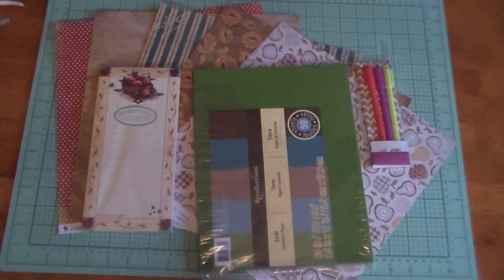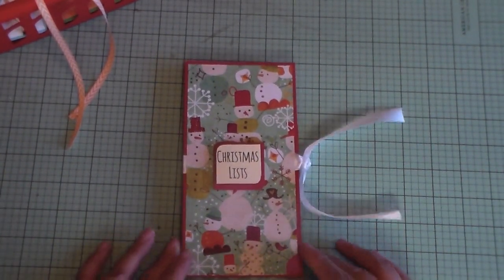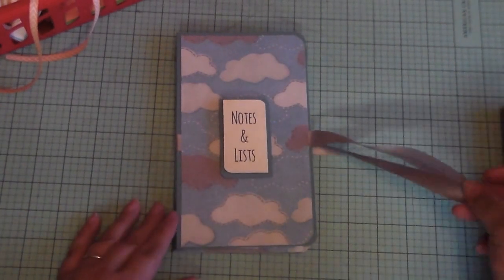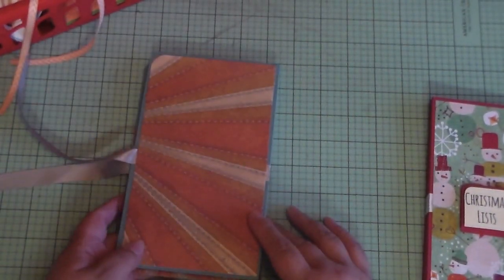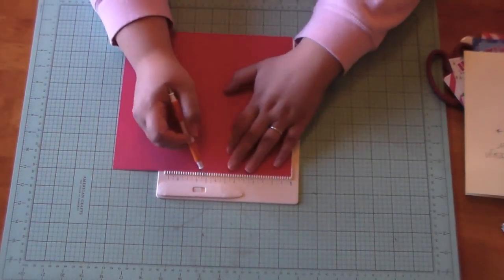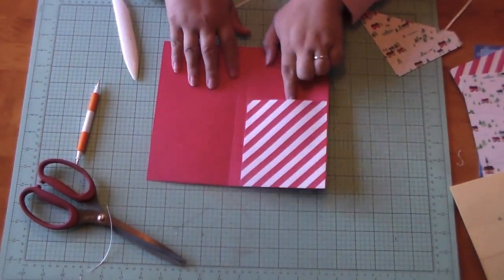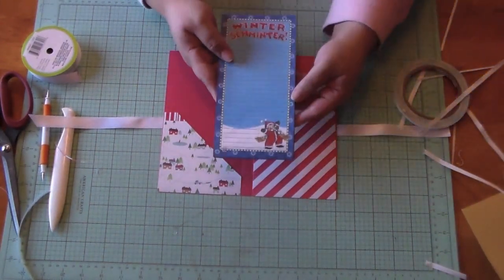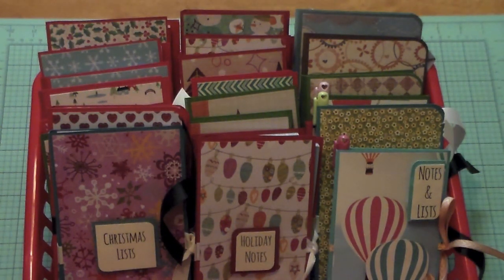Craft Fair Idea #8: Shopping List Holders! 2015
Thanks again!
Amber :)